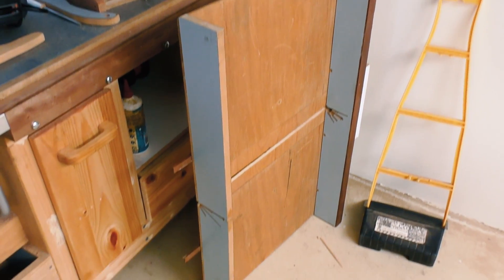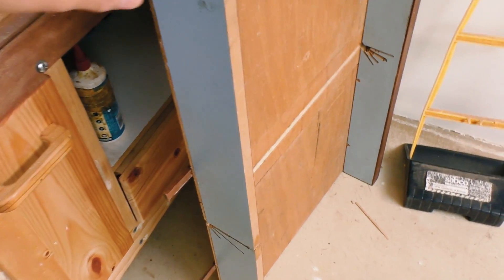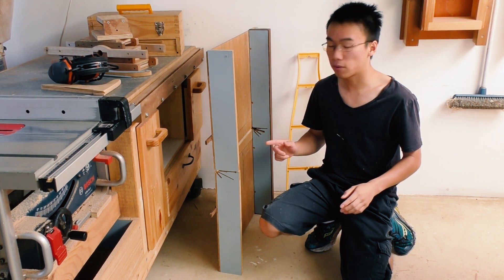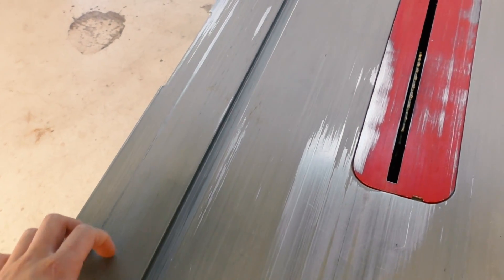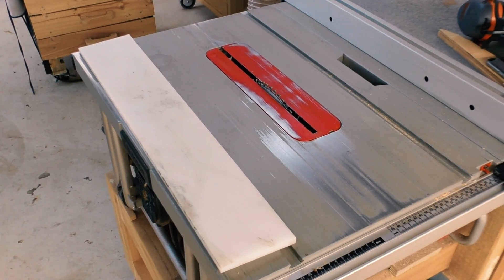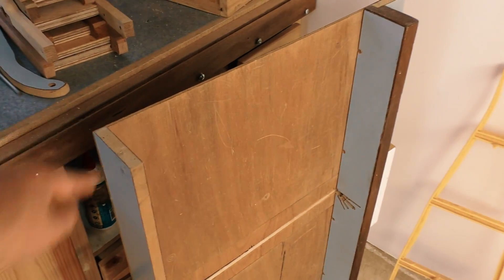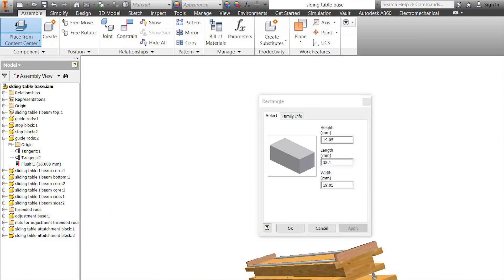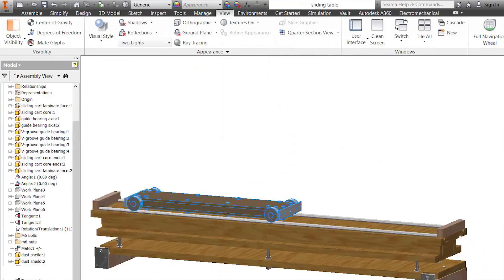Sliding table attachment introduction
Never thought I would be able to do this, but I am building a sliding table attachment for my table saw.

Special thanks to Hector for the design.

I was originally going to build it 6 months ago during June, and even went out to buy all the materials, but one thing got in front of another, and so I never had time until now. Well, at least it isn't too pressing now. Soon it will be EE and IA and IOC etc that's going to hit.

Separated all the talk and background behind this build to keep the actual build videos more focussed.

credits:
Electro Cabello
Kevin Mcleod